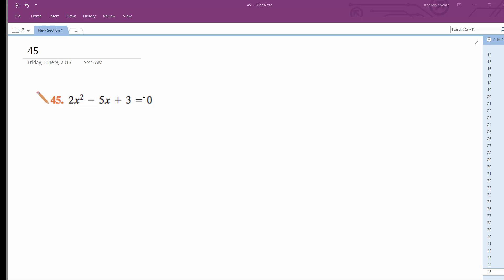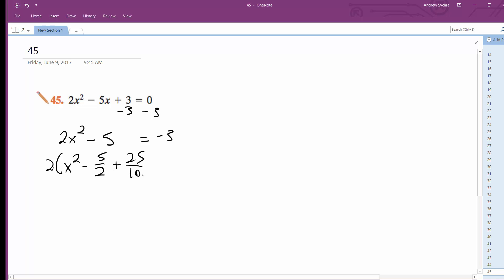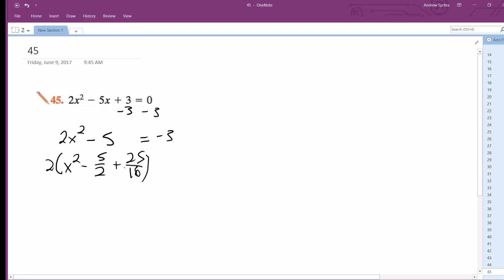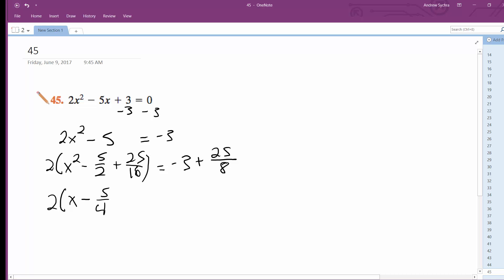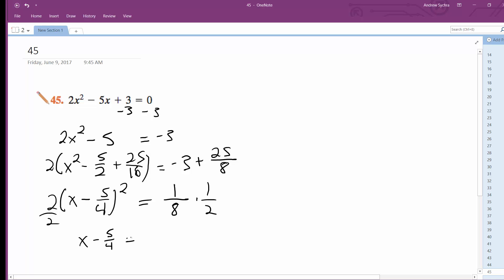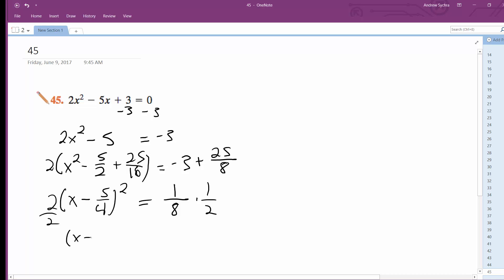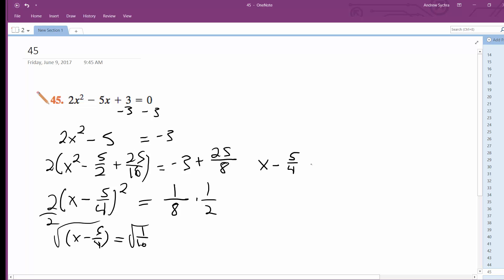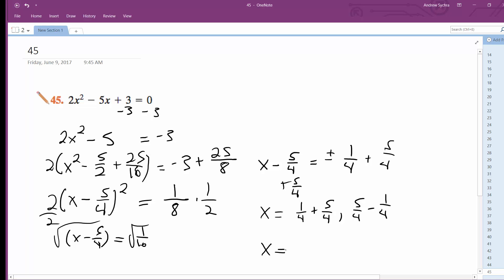2x^2 - 5x + 3 = 0